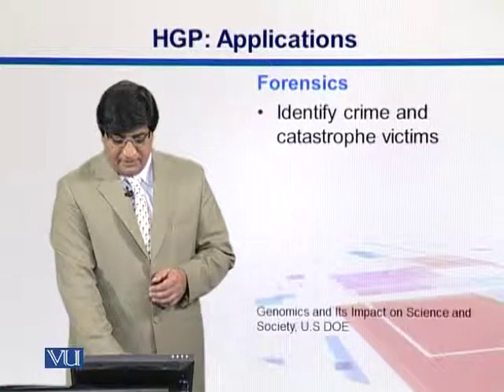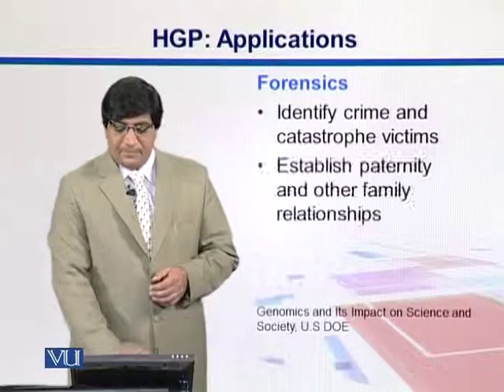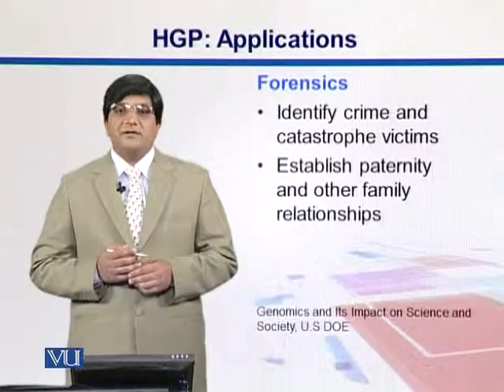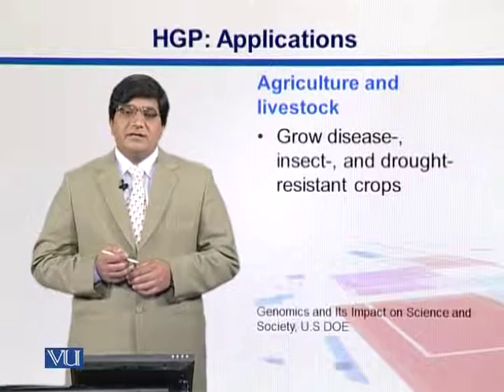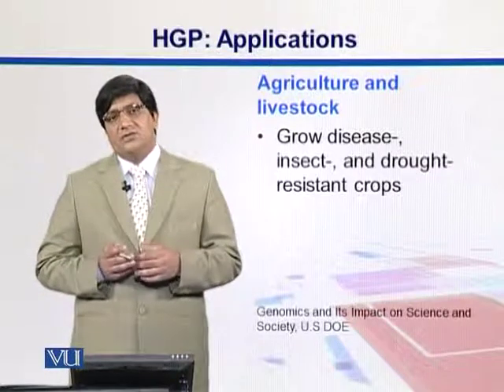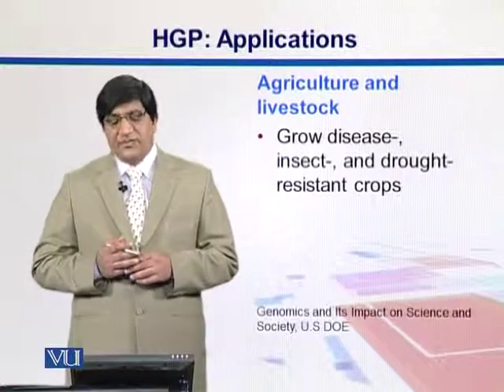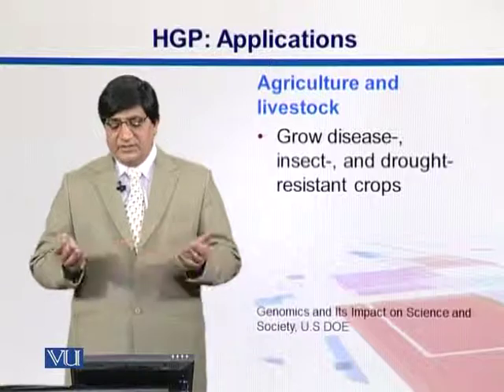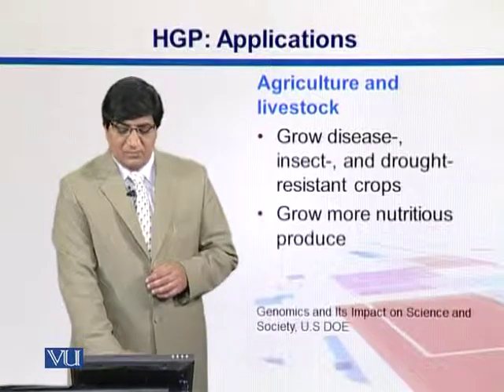BIF733_Topic052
Topic: 52 - HGP: Applications